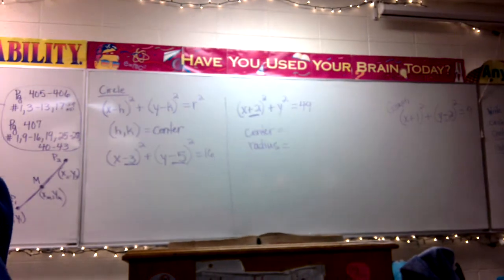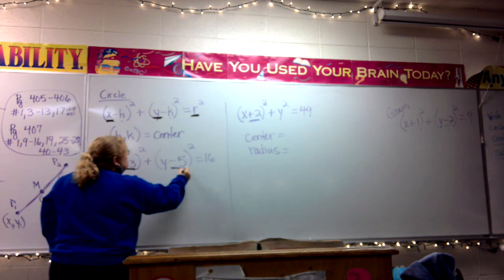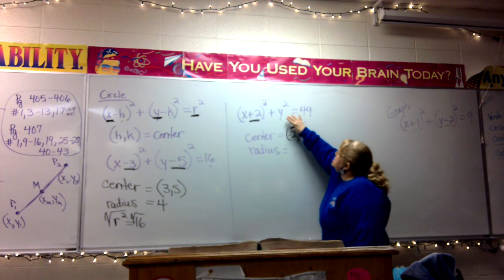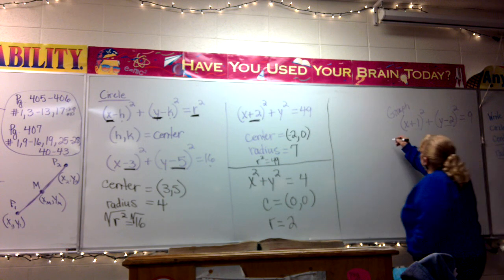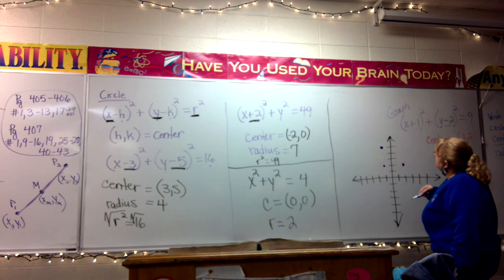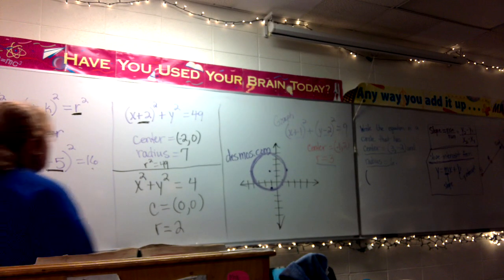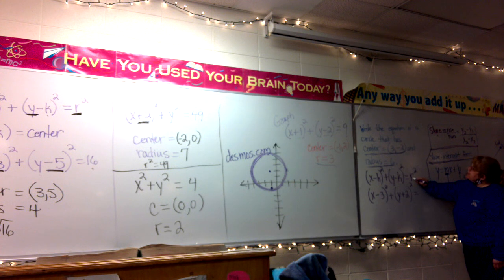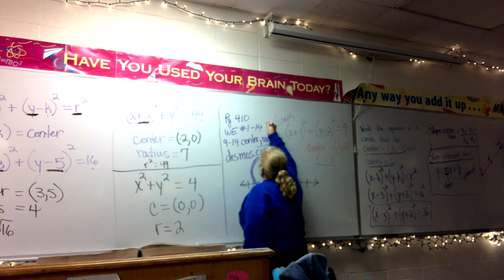April 9, 2021 Algebra II Section 9.2 Circles